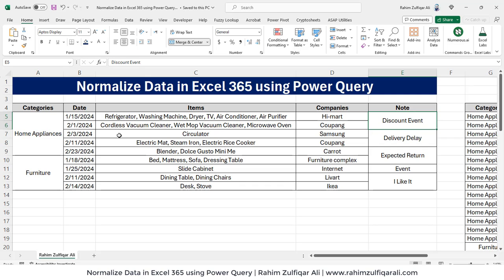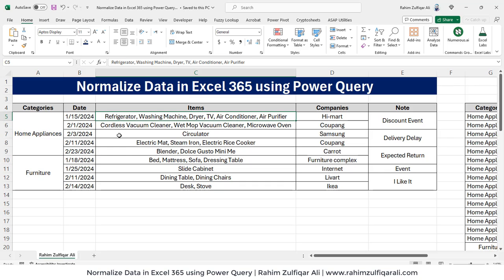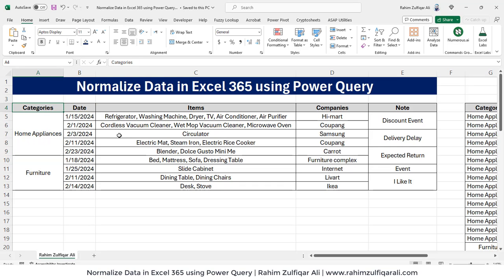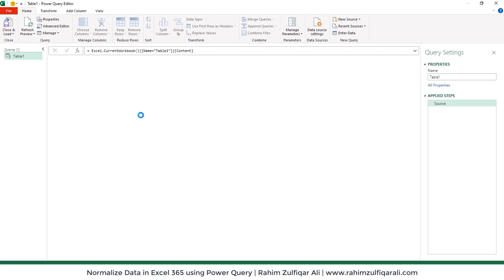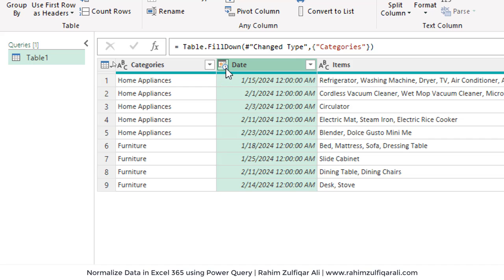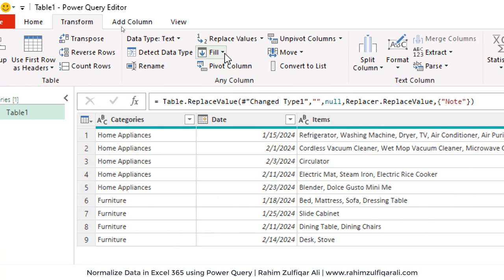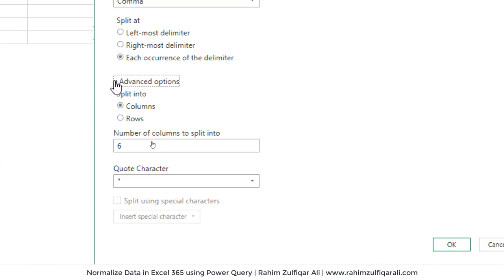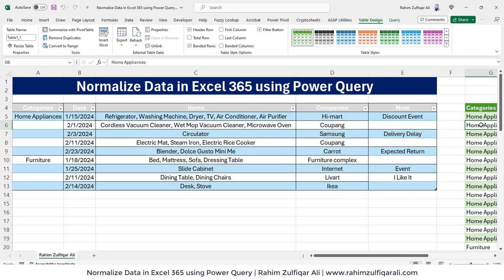Normalize Data in Microsoft Excel 365 using Power Query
Excel spreadsheets
Excel automation
Excel macros
Excel templates
Excel dashboards
Excel VBA
Excel shortcuts
Excel add-ins
Excel online
Excel training
Excel certification